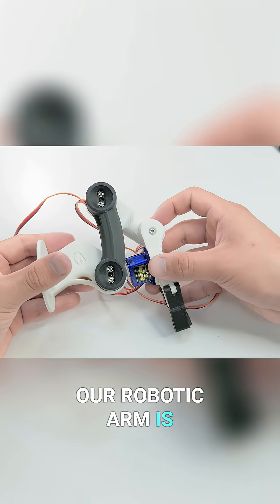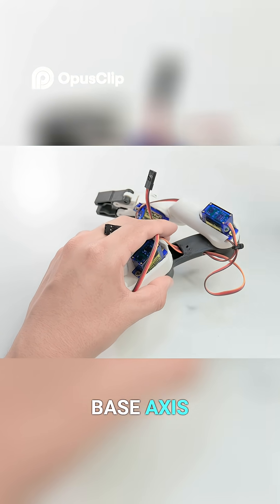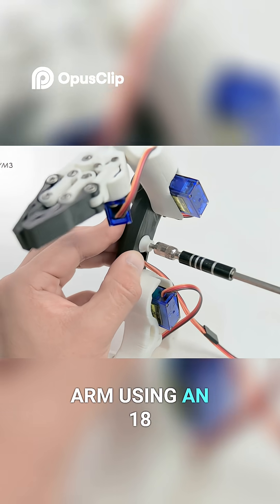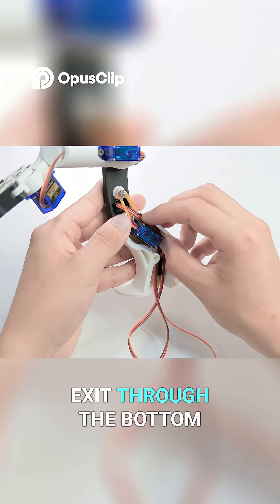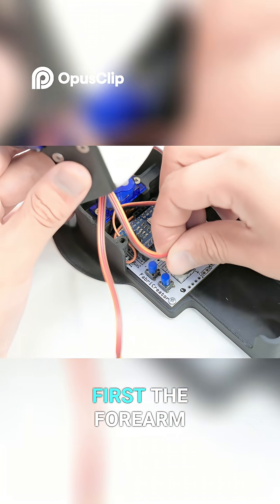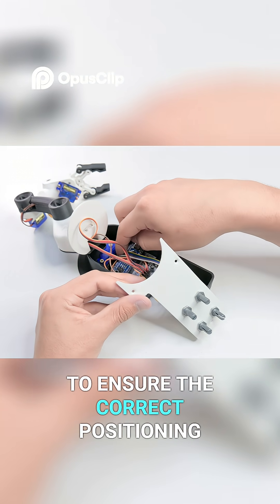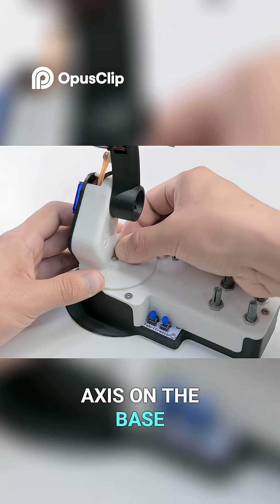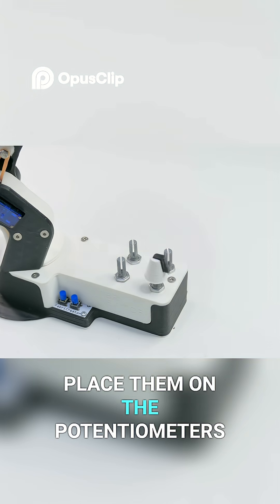Robotic Arm Build Step by Step Guide & Assembly